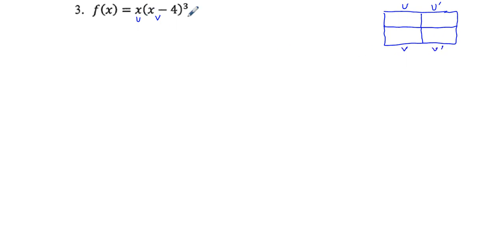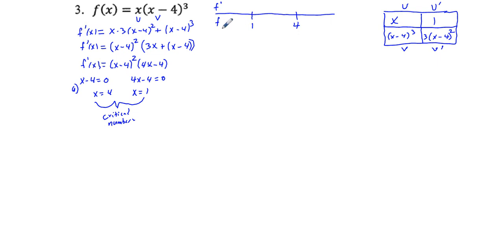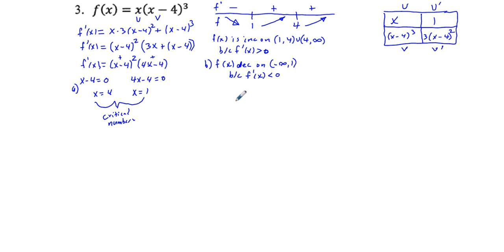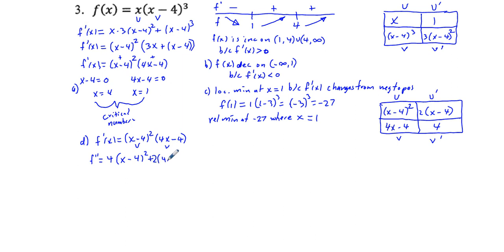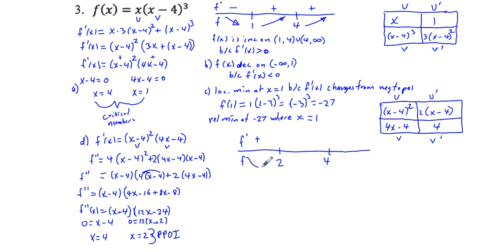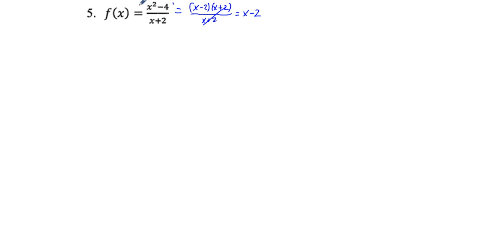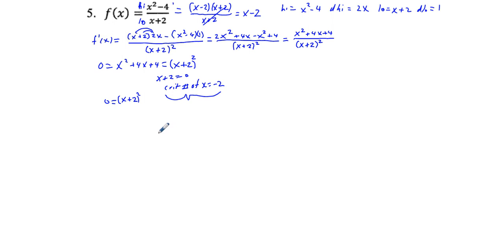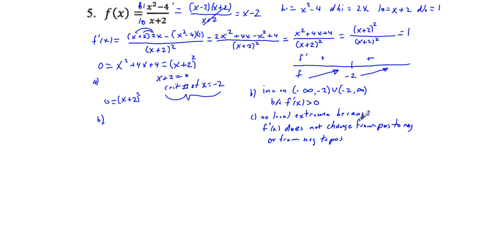AB Calculus Critical Numbers Increasing Decreasing Relative Extrema Homework Help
AB Calculus Homework Help on Function Analysis Analytically  This video lesson shows problems worked out on finding critical numbers, increasing/decreasing intervals, relative extrema, intervals of concavity, and points of inflection.